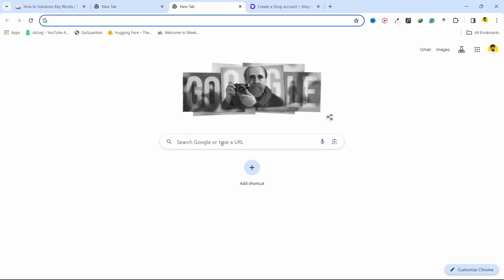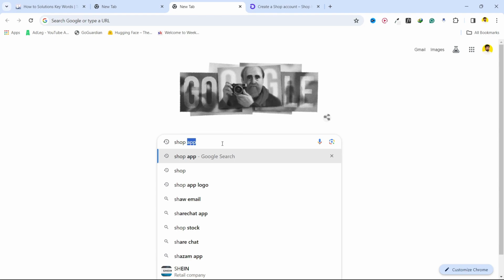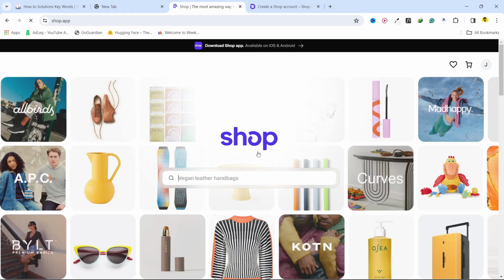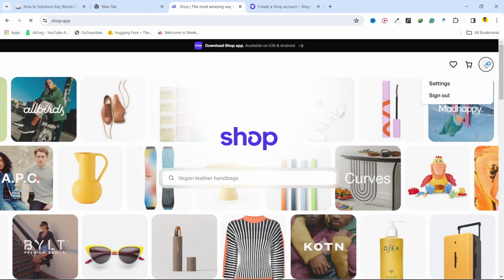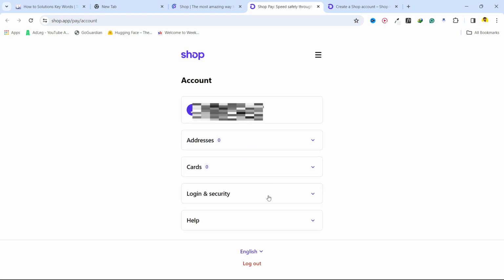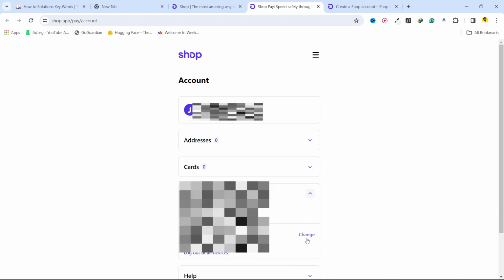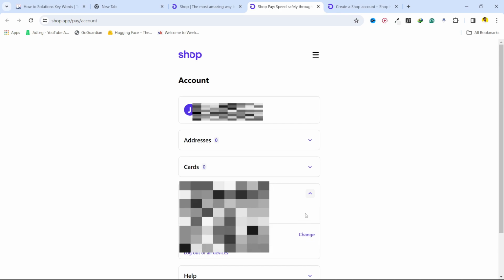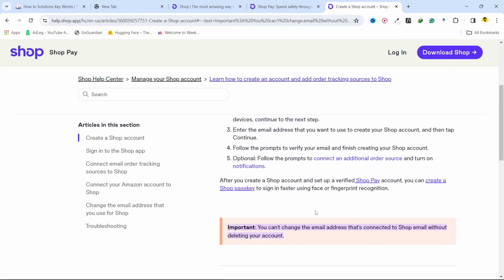How To Change Email On Shop App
In this step-by-step guide, we'll walk you through the entire process, ensuring a smooth transition without any hassle.